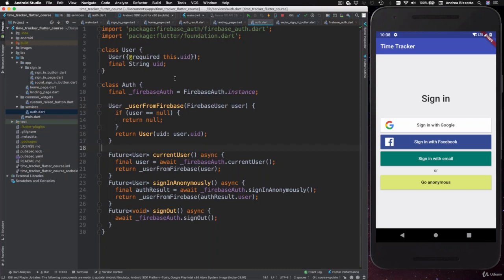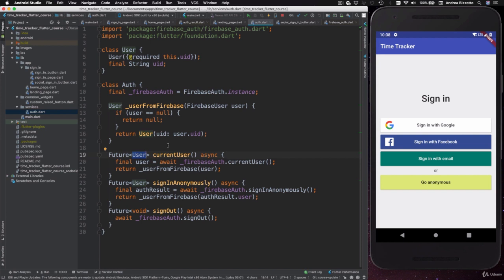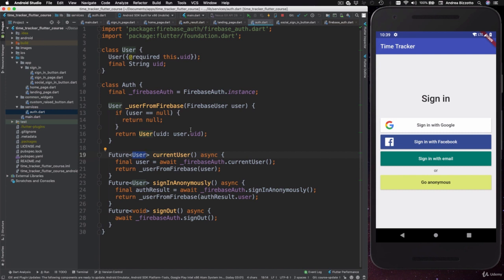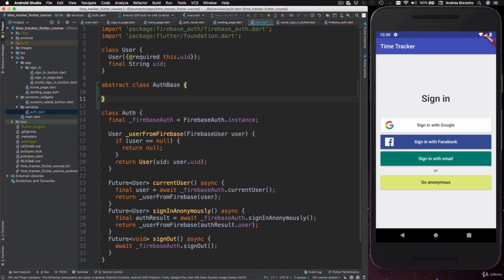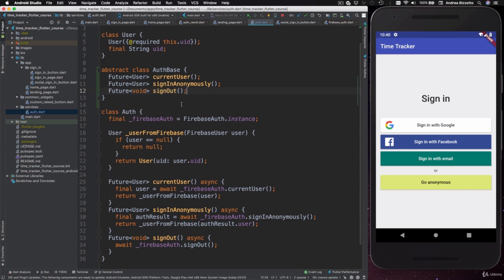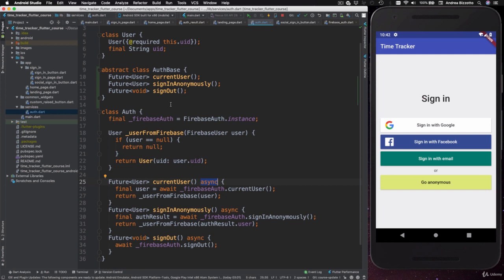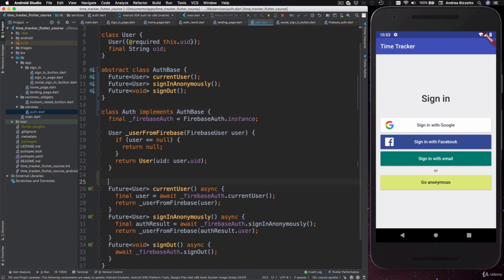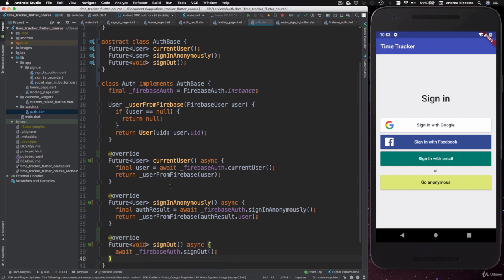146 The abstract AuthBase class